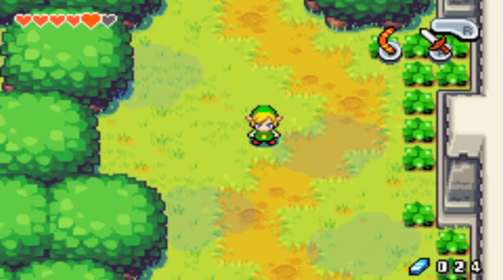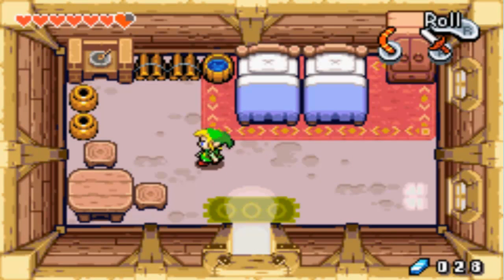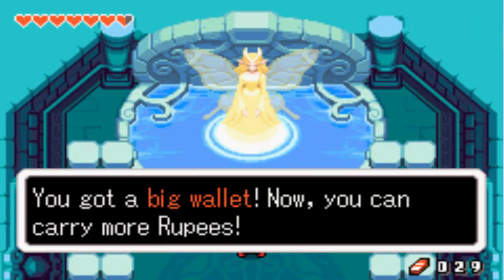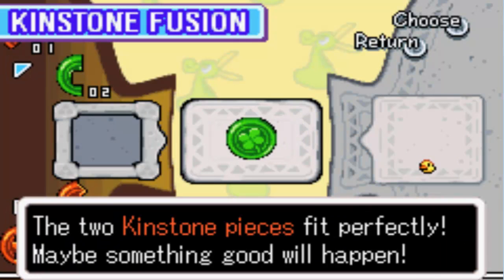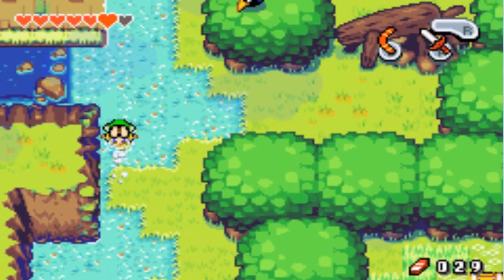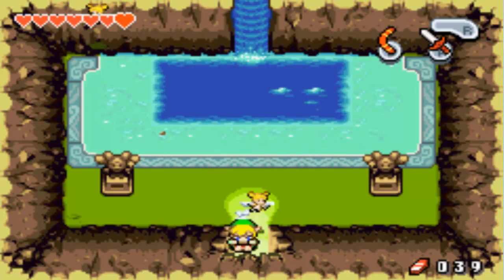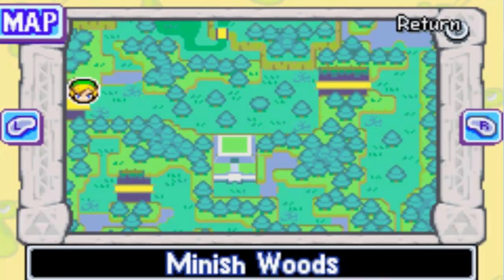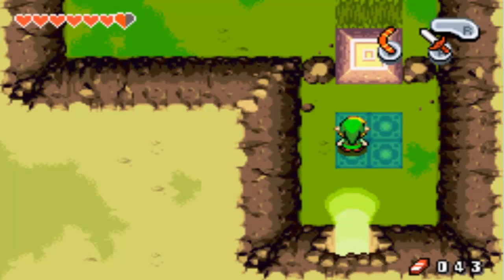TLoZ: The Minish Cap - Episode 13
We get a little more plot progress done and go on a quest to find some old bat with some shrooms. To be honest I think I was lost in this episode.